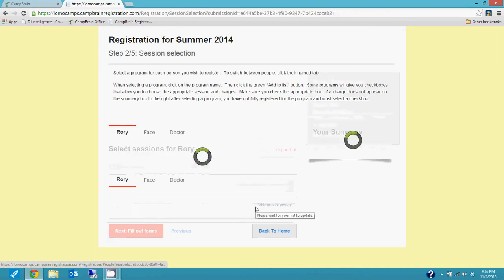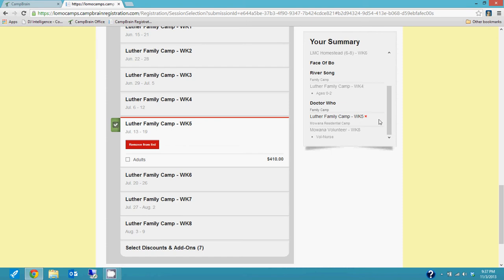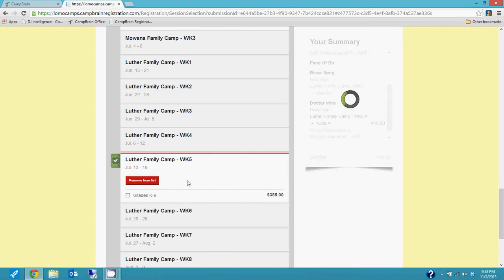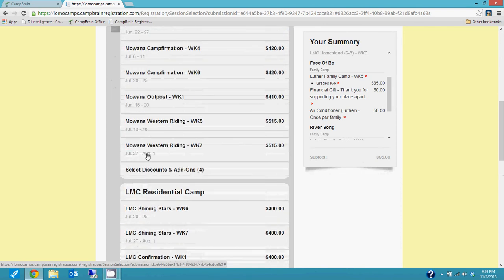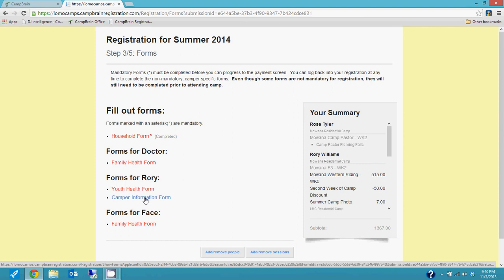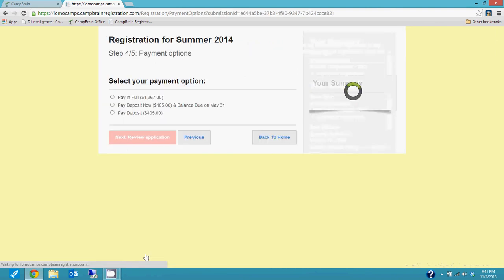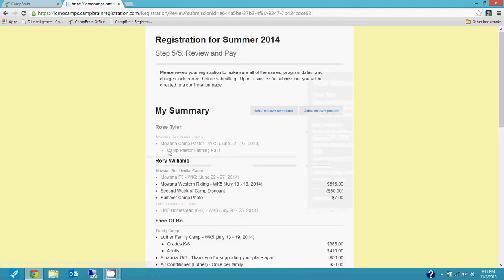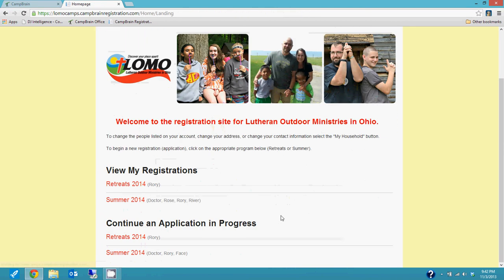Video #3: Registering For a Camp Program